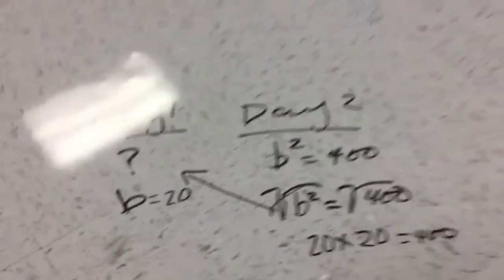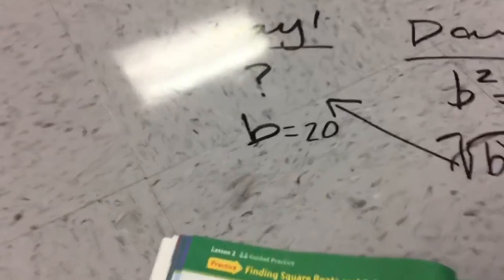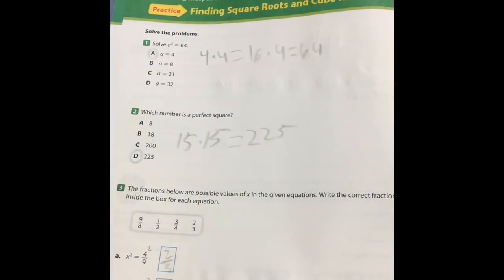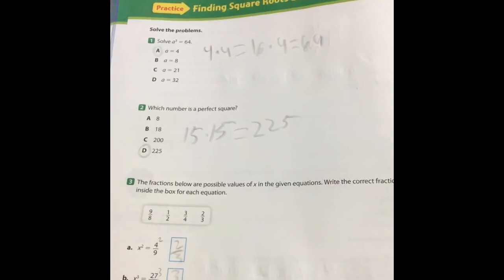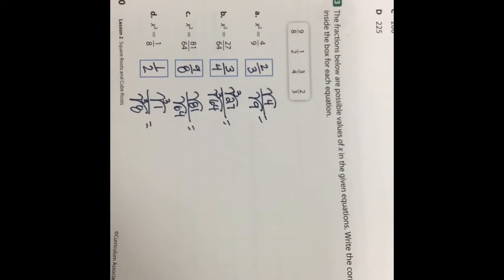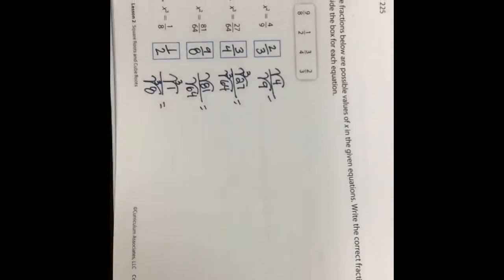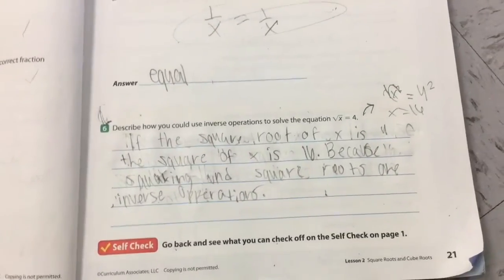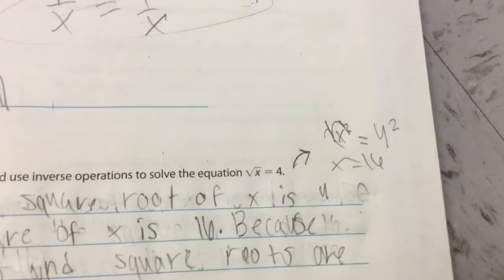L2 Instruction Book pgs. 18-21